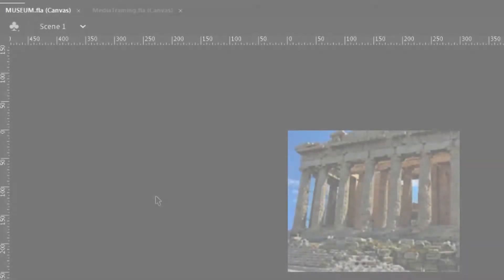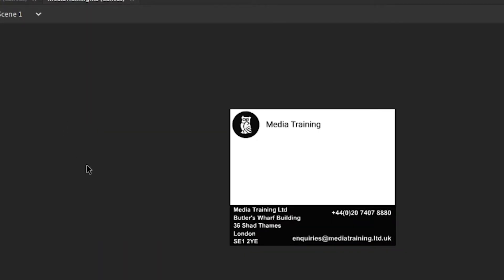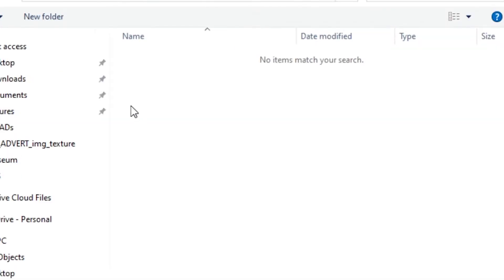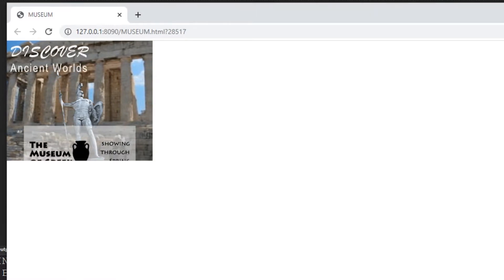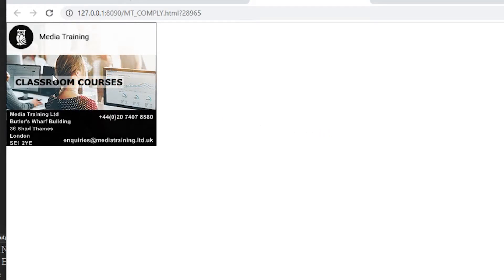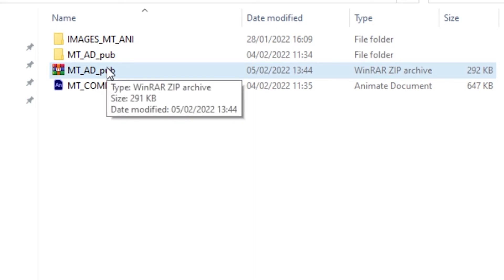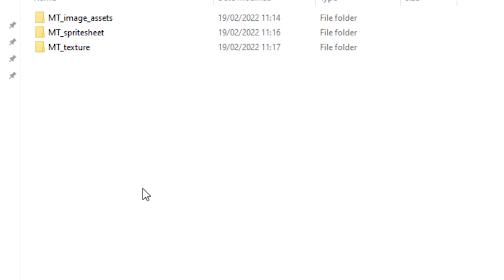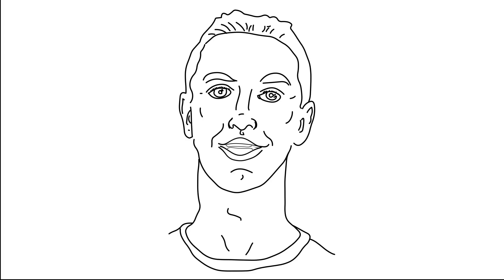Adobe Animate HTML5 Canvas Banner Ads: Essential Publish Settings for Packaging and Small File Size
This is the first of  two related videos. This one covers Adobe Animate HTML5 Canvas Publish settings for easy packaging of banner ads for distribution to agencies etc. Also included are tips for keeping down the file size, whilst maintaining quality.
The second video deals with making your ads compatible with the Google Ad Network (see link below)
LINKS USED IN THIS VIDEO:
Part 2 - making your ads compatible with the Google Ad Network: